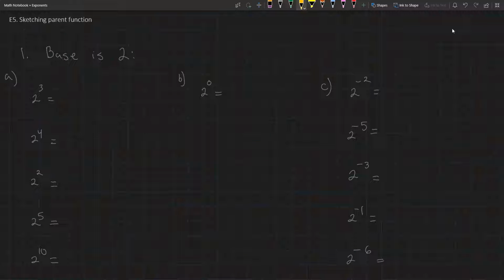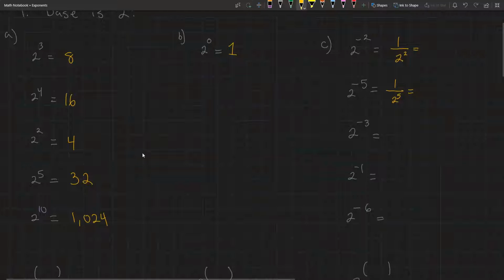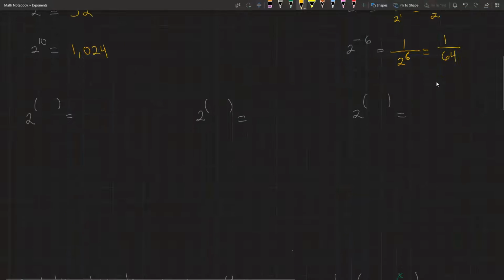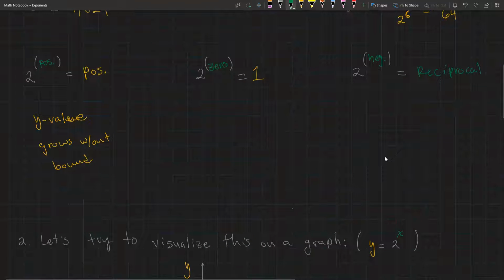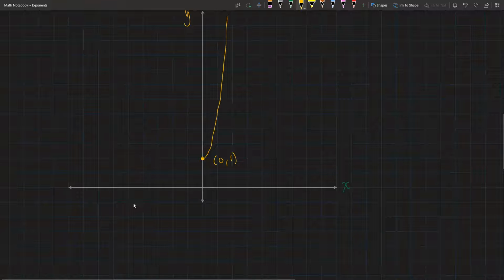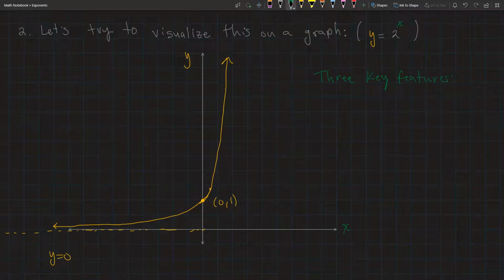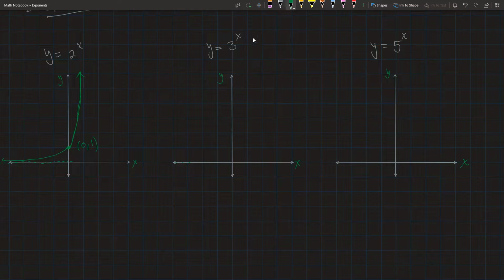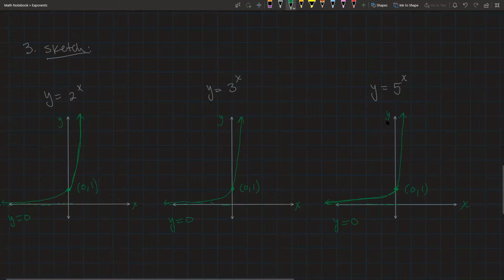E5 Sketching parent function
How to think about exponents to be able to sketch the parent graphs of exponential equations of the form y=a^x  where a is greater than 1.